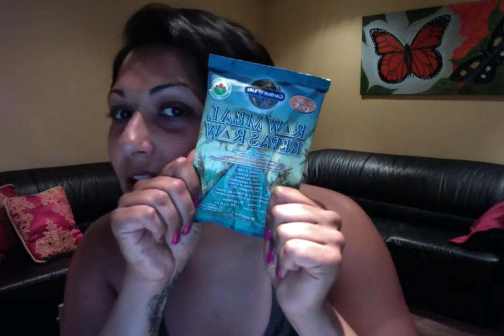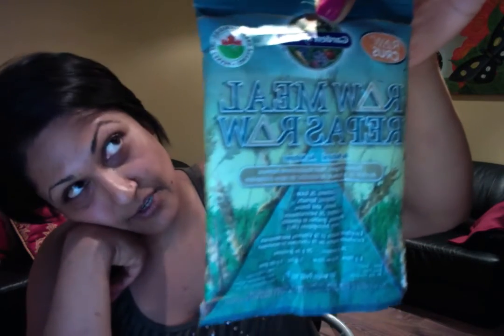Video Challenge 8/30! Raw Meal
Today is day 8 of my 30 day video challenge! I am going camping this weekend. I show you what I will be having for breakfast the next two day. Great option for people on the go who need a fast meal